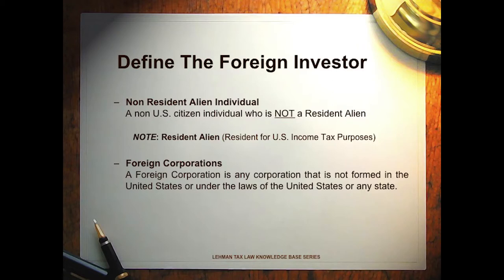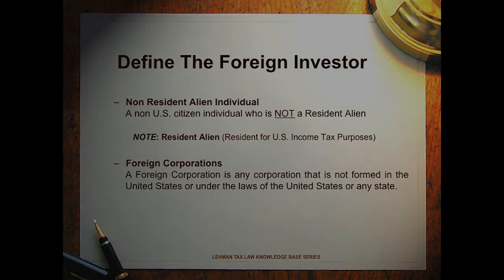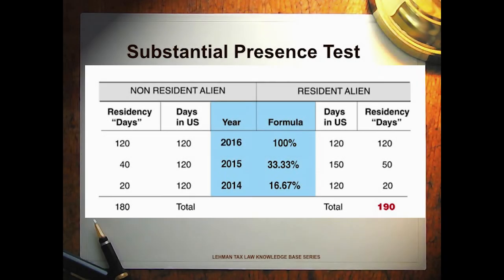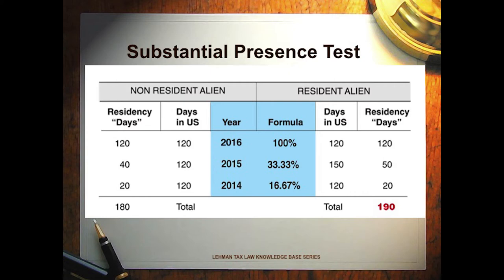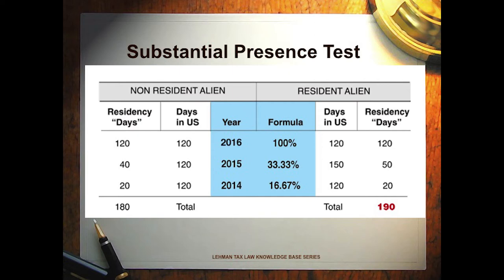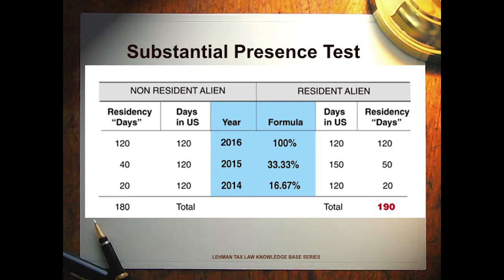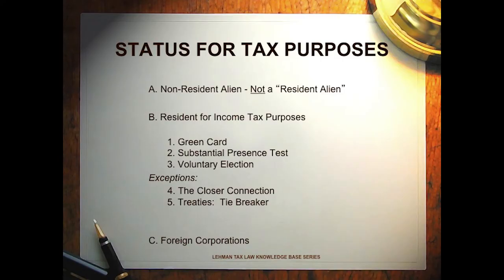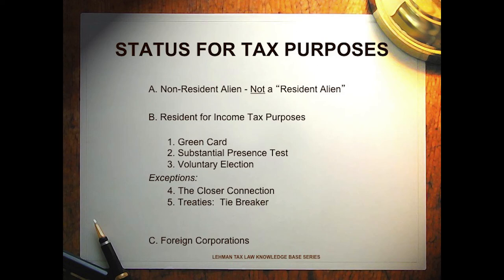The Substantial Presence Test And NonResident Aliens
SERIES: United States Taxation of Foreign Investors, segment 2

Resident Alien Taxpayers. A nonresident alien individual is a person with a very little degree of permanency with the United States. A nonresident alien individual may become a ”resident alien” for income tax purposes if they achieve permanent residency or if they have a “Substantial Presence” in the United States.